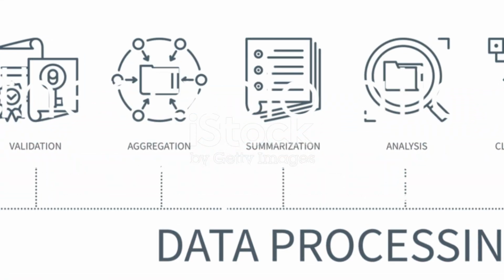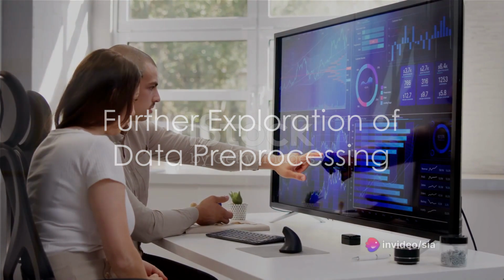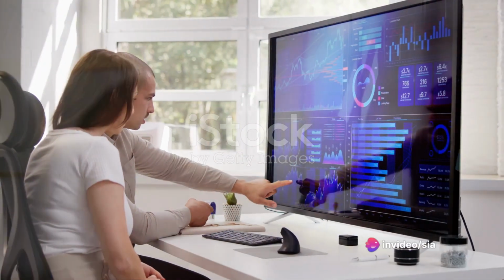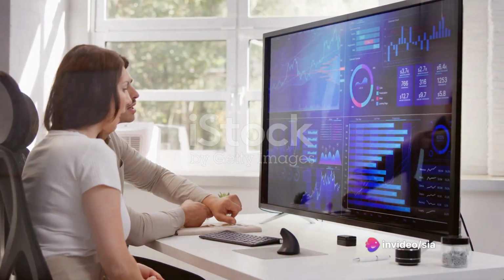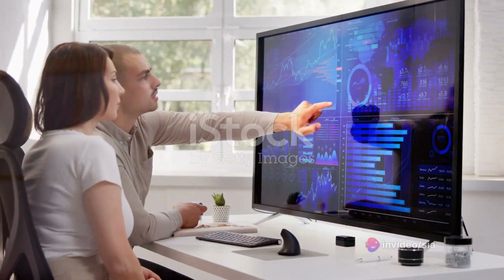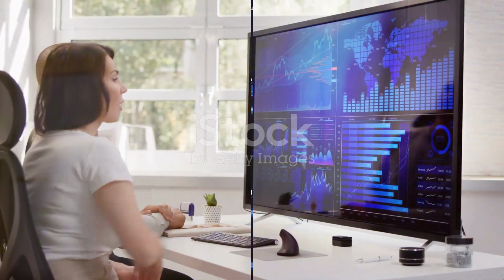Data Mining: The Hidden Technology That Controls Your Life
bill clinton
ghislaine maxwell
epstein file
allen
woody allen
what
trump
lolita
photos
picture
bharti singh
bharti singh second baby
bharti
chitra singh DU student sex Introduction: Data Mining, Motivation, Application, Data Mining—On What Kind of Data?, Data
Mining Functionalities, Data Mining Task Primitives, Major Issues in Data Mining.
Data pre-processing: Attribute types, Similarity & Dissimilarity measures.
MODULE II
Data Preprocessing: Data Cleaning, Data Integration, Data Reduction, Data Transformation &
Discretization.
MODULE III
Mining Frequent Patterns: Basic Algorithms, Association Rule Mining, Apriori Algorithm, FP tree
growth Algorithm, Advanced Pattern Mining Techniques.
MODULE IV
Classification Techniques: Decision Tree, Bayes Classification, Bayesian Belief Networks, Support
Vector Machines, Classification Evaluation Techniques, Classification Accuracy improvement
Techniques.
MODULE V
Clustering Techniques: Partitioning algorithms, Hierarchical algorithms, Density-Based algorithms,
Grid-Based algorithms, Evaluation of Clustering. Outlier Detection Techniques.

MODULE VI
Applications and Trends in Data Mining: Applications, Advanced Techniques, Web Mining, Web
Content Mining, Structure Mining. starbharat​
Indian Films
610K

47K

Save

Report

43:55​

1:52​
News18 India
New
10K views

40:20​
Shemaroo•4.5M views

2:05:51​
Goldmines•105M views

1:48:16​

3:01​
Zee News
New
4.4K views

2:11:30​

2:15:40​

1:39:48​

2:00:48​